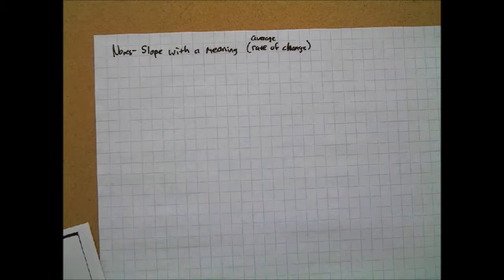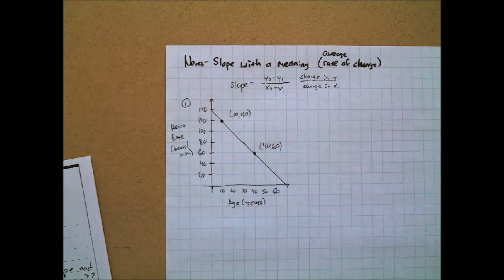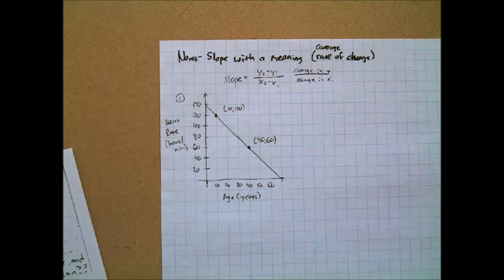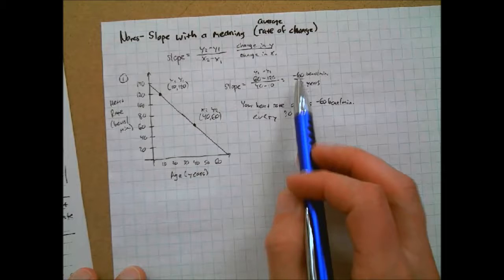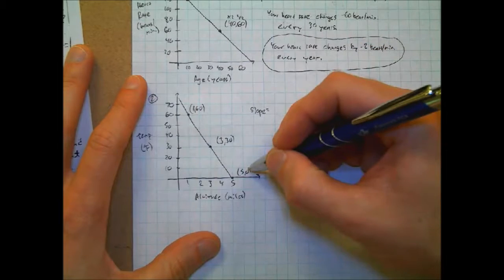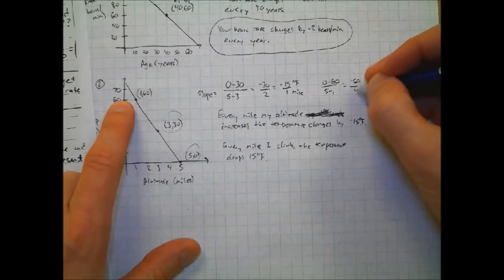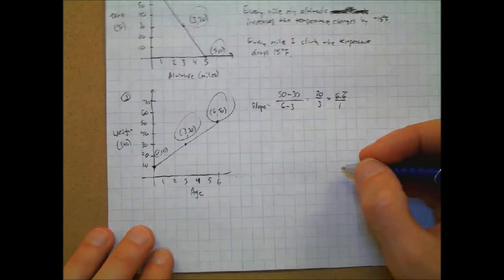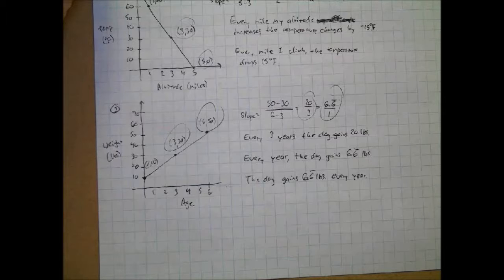10/22/2018 Slope in context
HW: p228 #13,14, 21a in your book (Write a sentence to describe the slope *in context*)